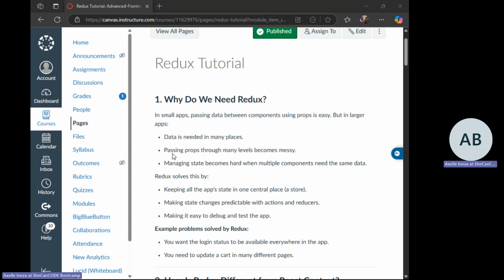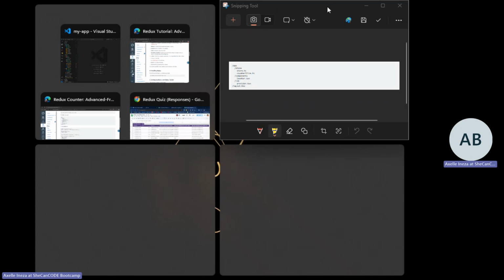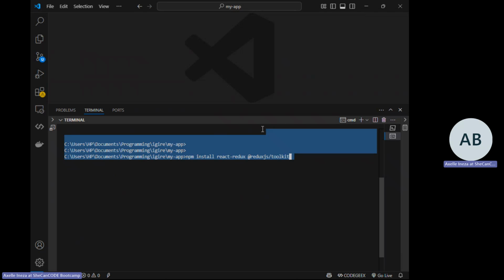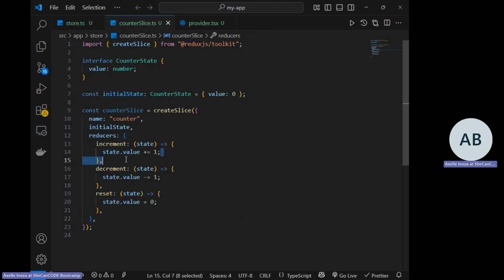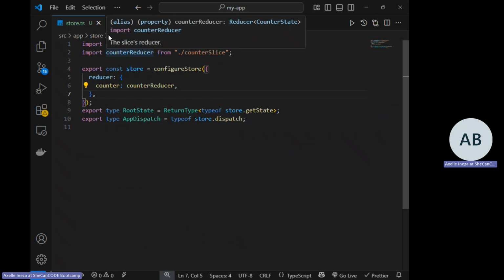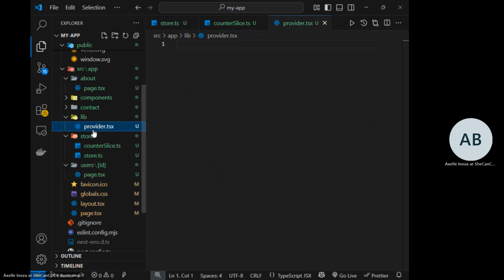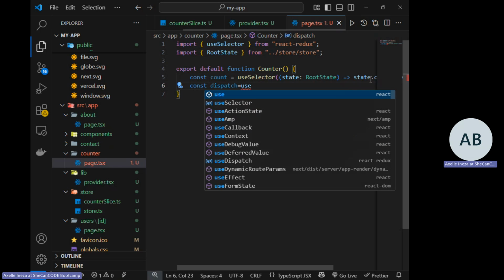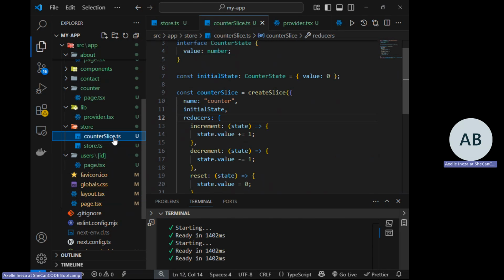Redux Tutorial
This is a demo for making a counter using redux.